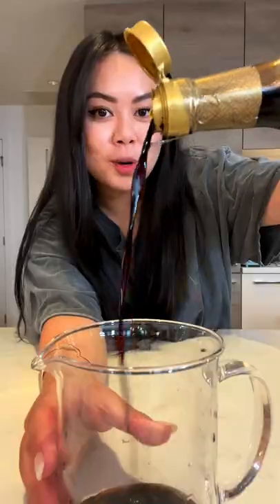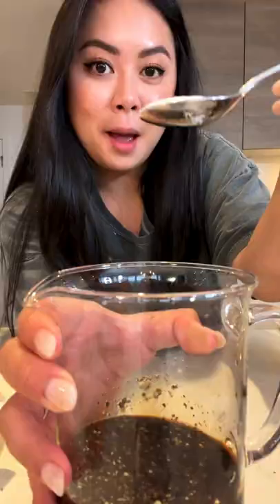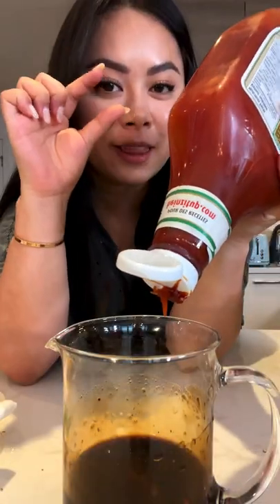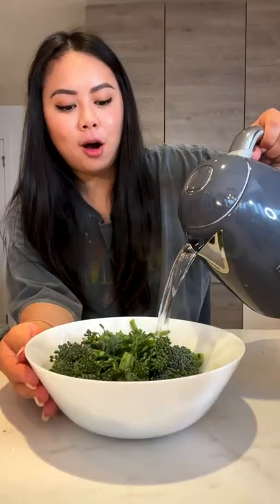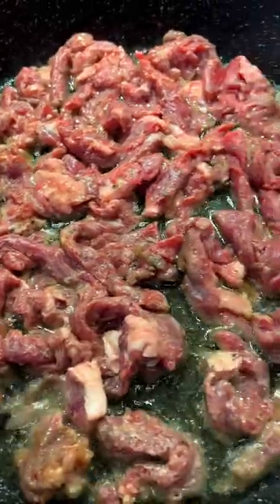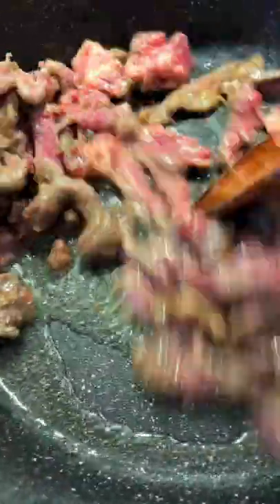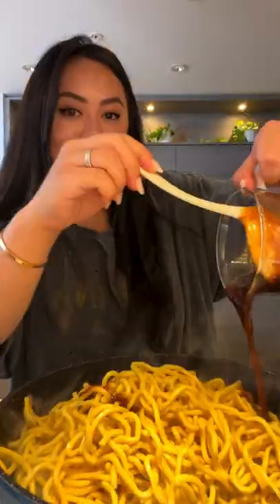Who else loves one-pot dinner? Beef and Broccoli Noodles